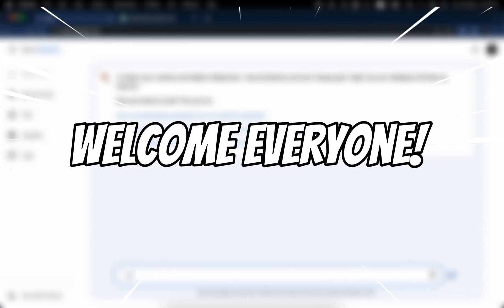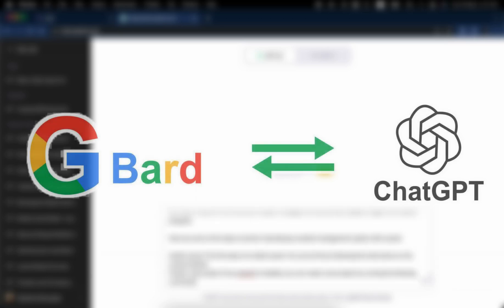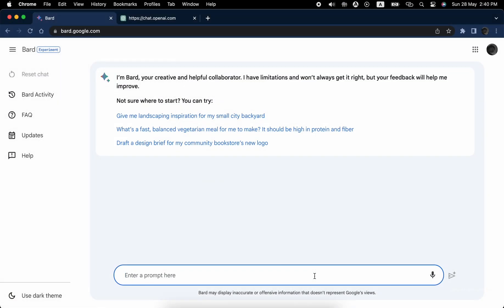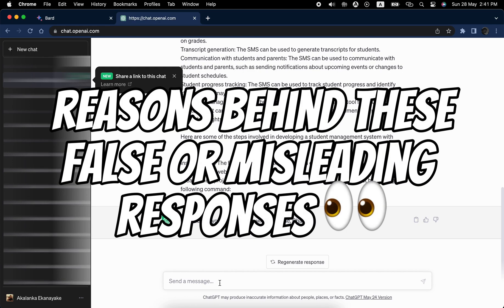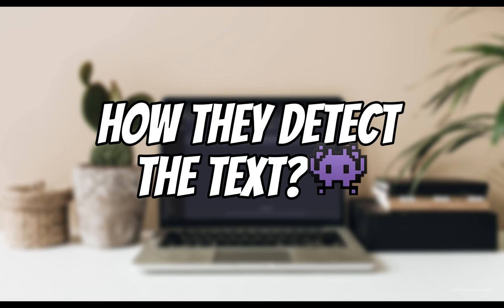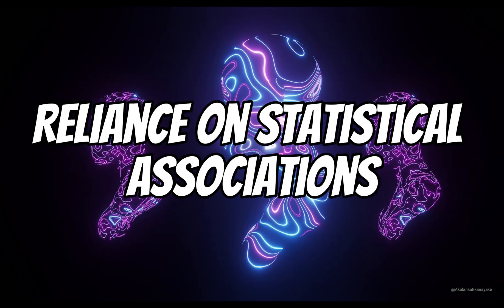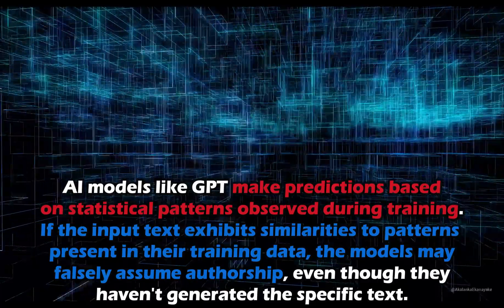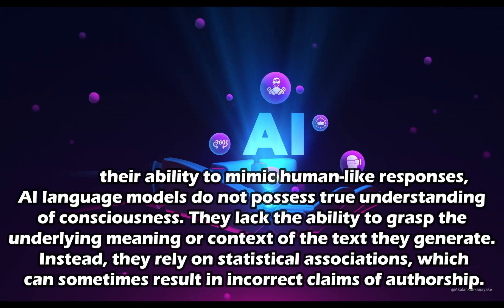I Tested ChatGPT's Text Recognition for 30 Days Here's What I Found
Today we're diving into the fascinating world of AI-powered chatbots. Specifically, we'll be exploring ChatGPT an incredible language model developed by OpenAI, and its counterpart Bard the latest AI chatbot developed by Google. These advanced AI systems have revolutionised the way we interact with technology, allowing us to have seemingly intelligent conversations with machines.

Tropics:
Is it written by you?
GPT-4, ChatGPT & AI Detector
AI Content Detector